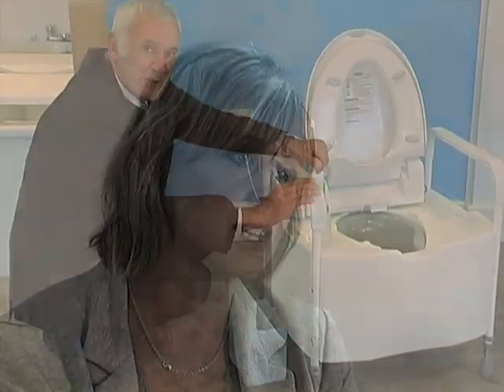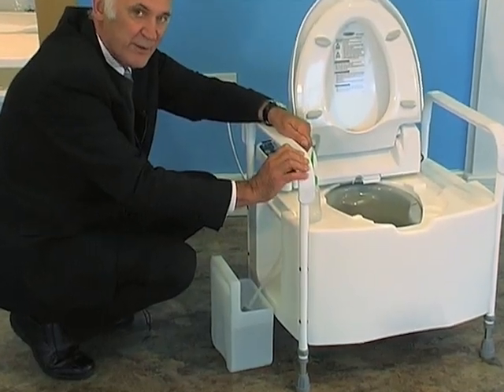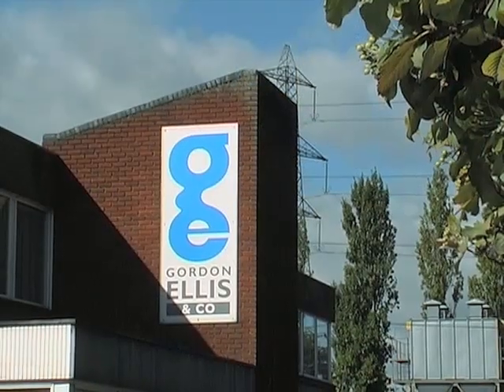Dignity Commode: Wendy Tindale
Professor Wendy Tindale talks about the Dignity Commode.
The Dignity Commode is a portable self-contained bidet commode; a toilet seat with a controlled warm water jet spray to clean, and warm air to dry afterwards. This is attached to a hygienic plastic and steel chair with an integral clean water reservoir, which is simply filled by hand from the nearest tap - no permanent installation required.

"You smell !" - when my grandson told me that, I lost all dignity. I had a stroke about a year ago and since then I have been incontinent. One day my best friend Andy found me staggering dangerously to the toilet because I couldn't bear the idea of my daughter having to clean me afterwards." Andy's natural reaction was, "I have to try to develop something to help my pal, Peter."

Many inventions begin this way; a need, and a desire to overcome a problem. The driving force was strong to help an old friend in desperate circumstances. It was long and difficult road from cutting up a garden chair, bought from the local supermarket, to working with the UK National Health Service's Institute for Health Research. From communicating with Asian electronic component suppliers to finding a UK manufacturer to help to take the invention to market. But Andy was driven, and his Dignity Commode is now available.

The undignified problem that effected Andy's best friend and many thousands of others was an inability to wipe their own bottom. We can all imagine how degrading and embarrassing this must be. Strokes and other health problems put lots of people in that situation. They struggle to maintain their independence and continue a normal life.

The culmination of Andy's development is a self-contained mobile bidet commode; a toilet seat with a controlled warm water jet spray to clean, and warm air to dry afterwards. This is attached to a hygienic plastic and steel chair with an integral clean water reservoir, which is simply filled by hand from the nearest tap, and a unique lidded potty to allow for easy disposal of the waste. Absorbent bags which eliminate stools, urine and odours can make disposal even easier.

The inventor's design was refined with the help of the clinical engineering team at one of the UK's largest hospital trusts and Devices for Dignity whose role is to work with the Department of Health, healthcare professionals, patients and industry to produce items that will genuinely help people to take control and improve their lives.

The Dignity Commode is manufactured and sold internationally by Gordon Ellis & Co, Derby.